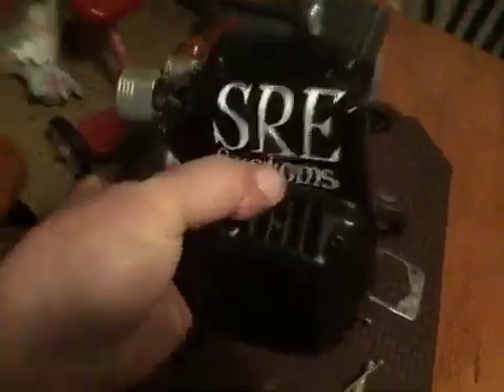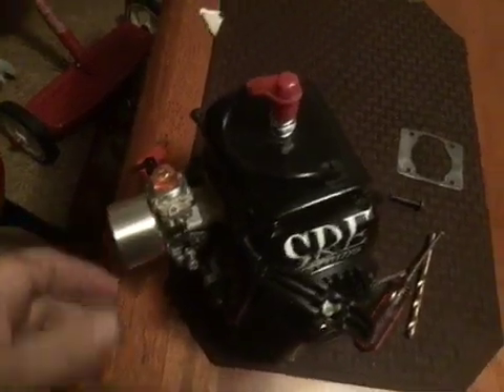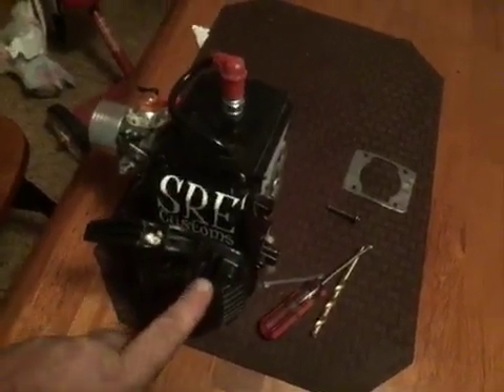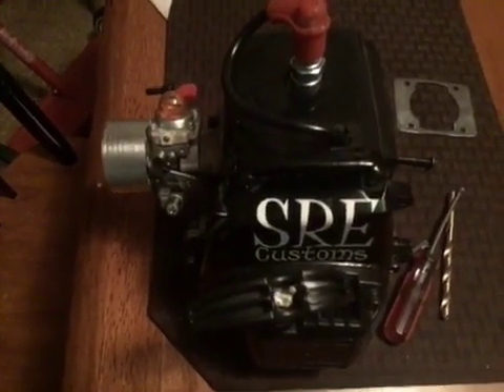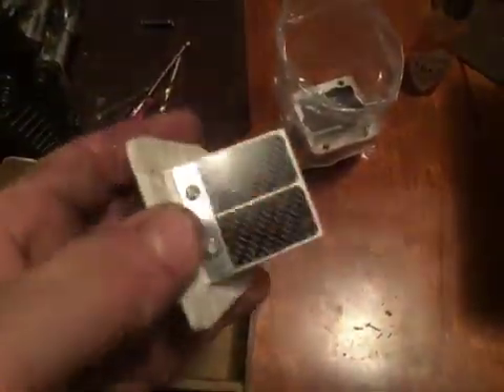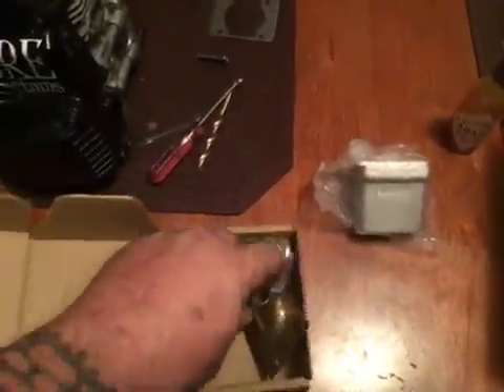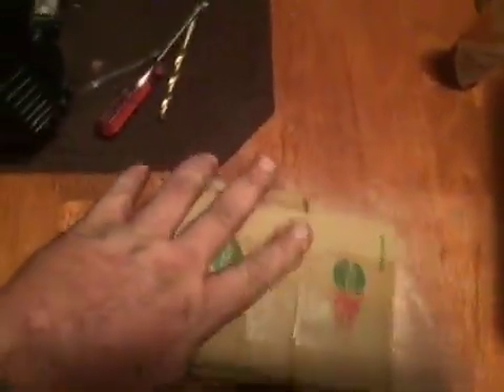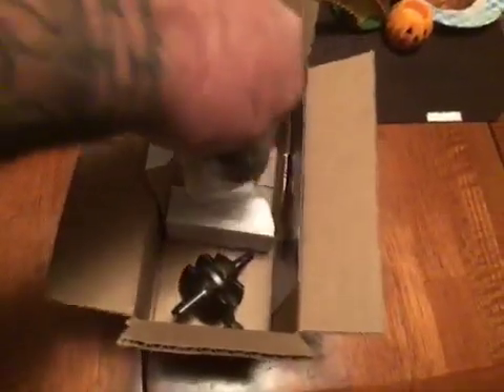Sre 37cc piston port and 71rovan with g2 reed